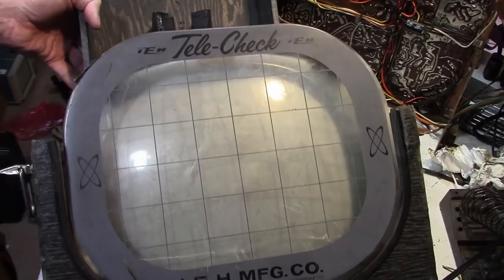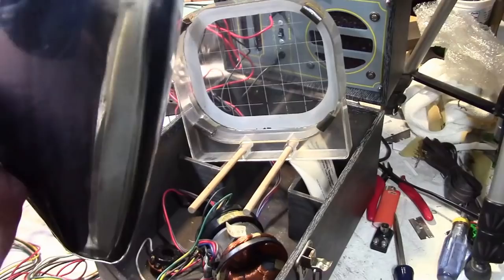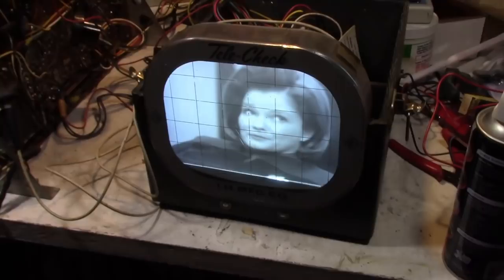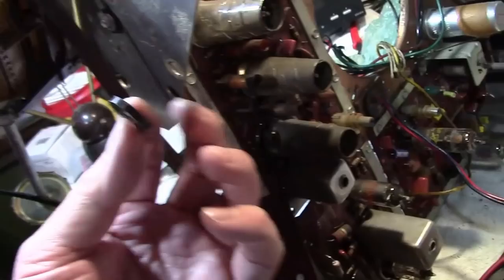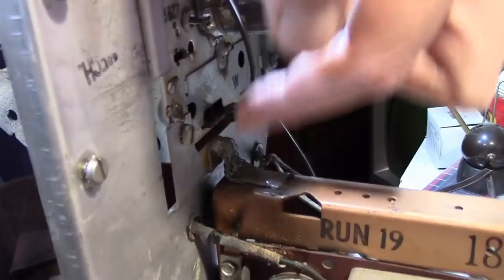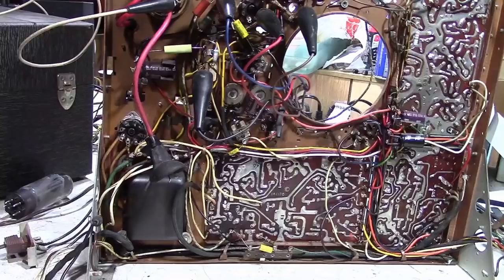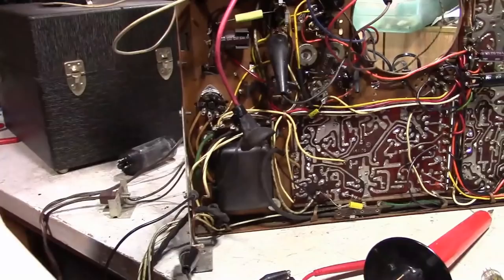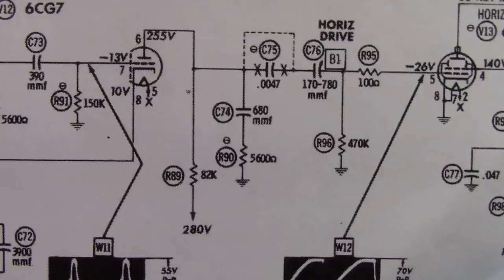Admiral T2301 restoration p5o8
Troubleshooting, grommets and CRT substitution box.